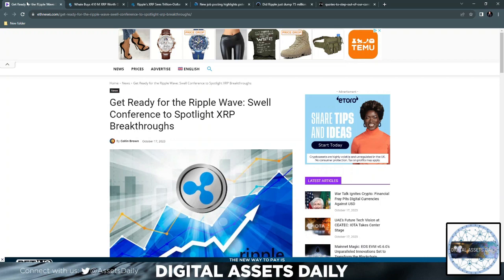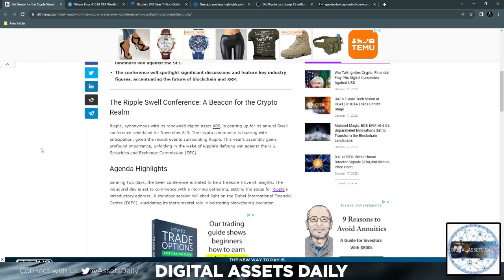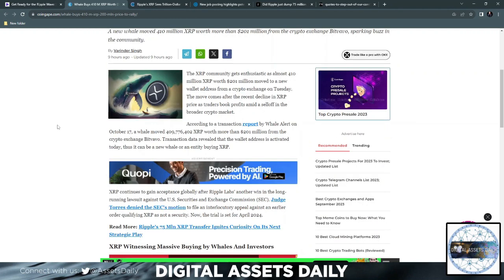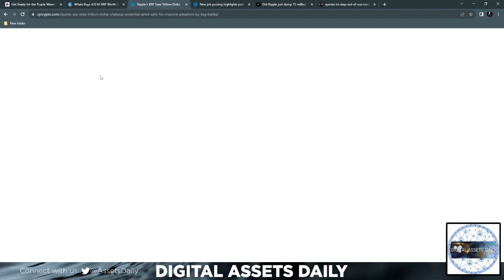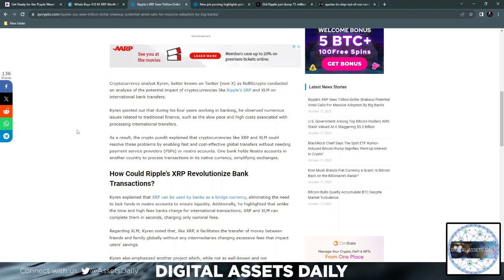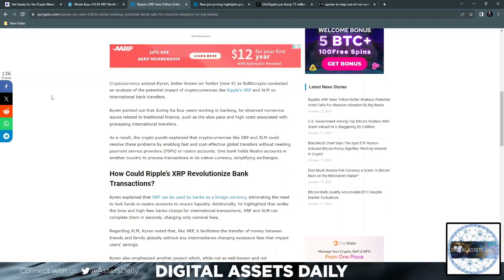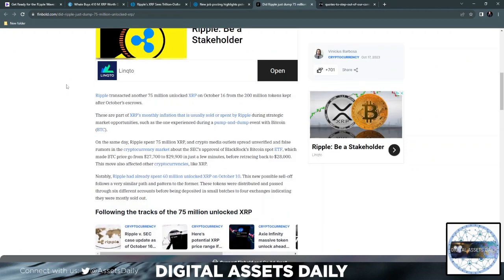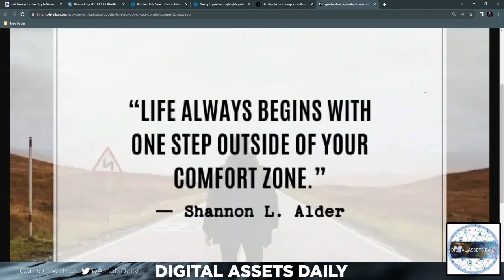Ripple Is Ready For The World!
Special Thanks:
Simon Kümin

Brand Ambassador:
XRPayNet: